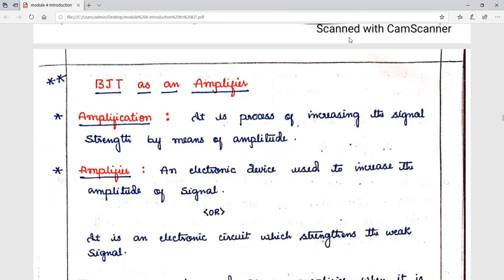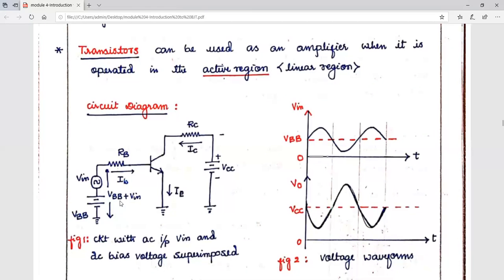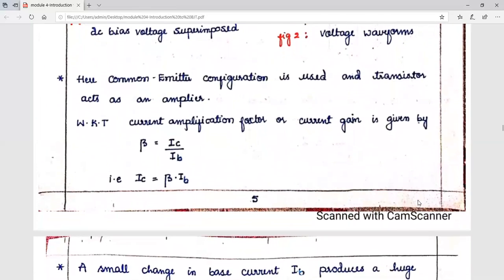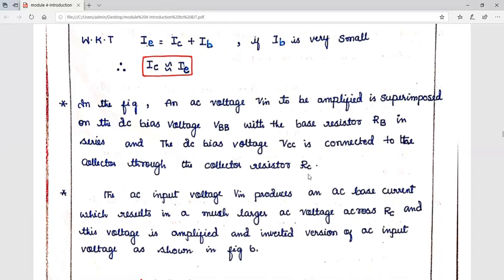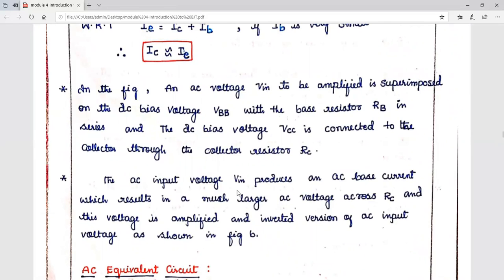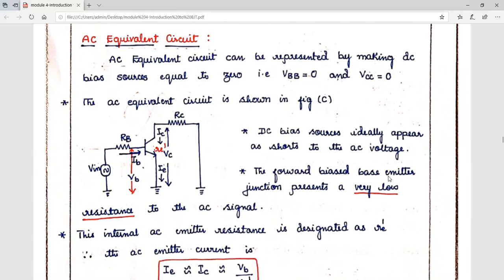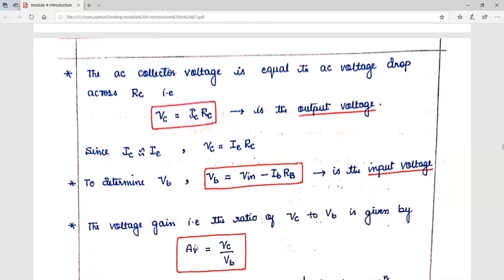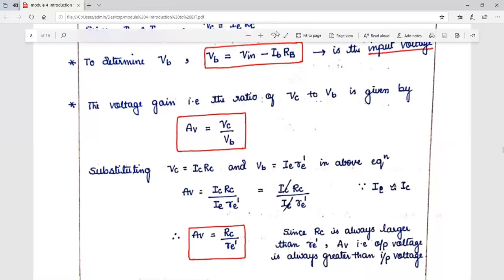MODULE 4 BJT Applications Amplifier LECTURE 7